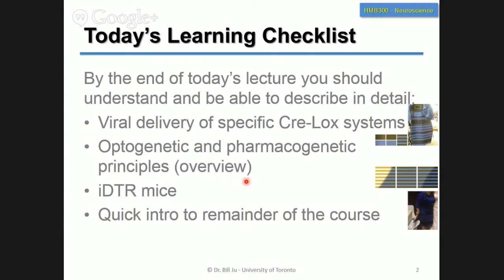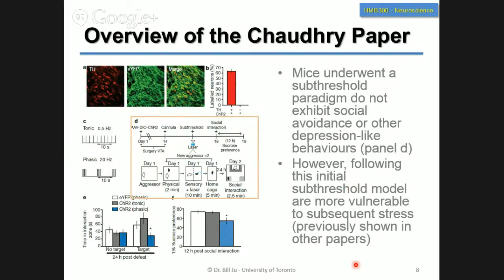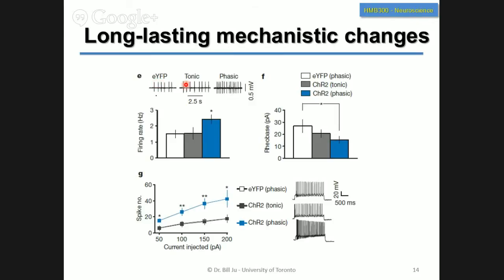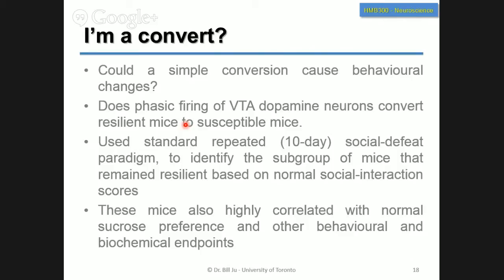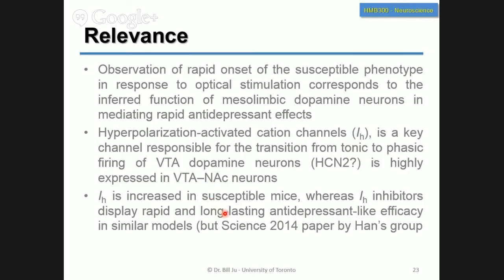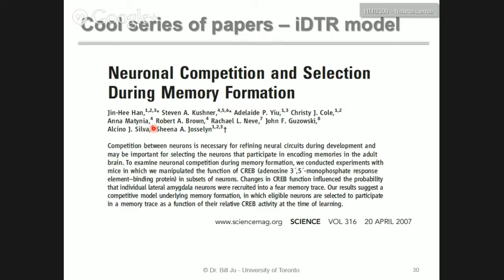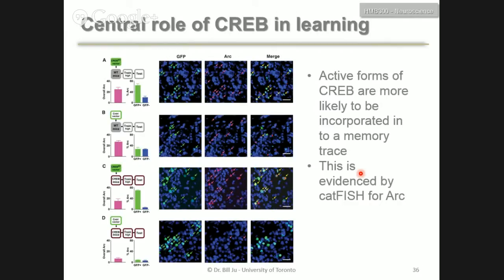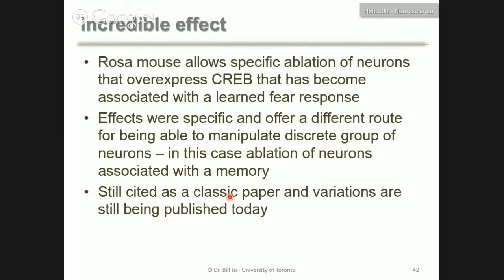HMB300H1 - Lecture 08 - Molecular Neurobiology (Mar. 5, 2015)